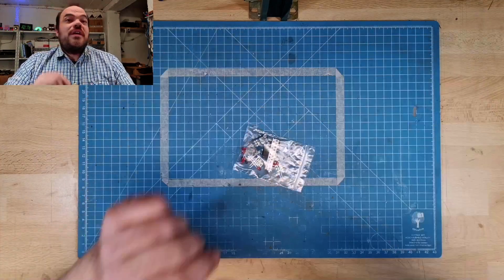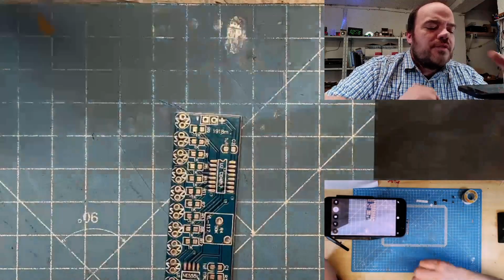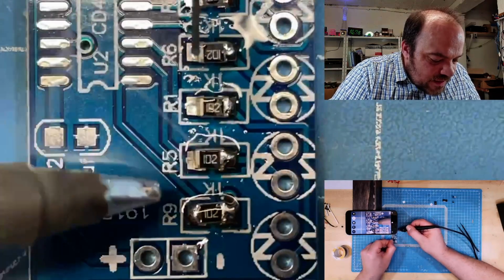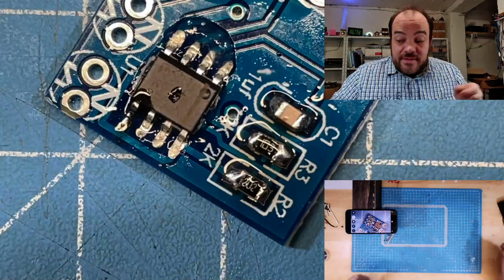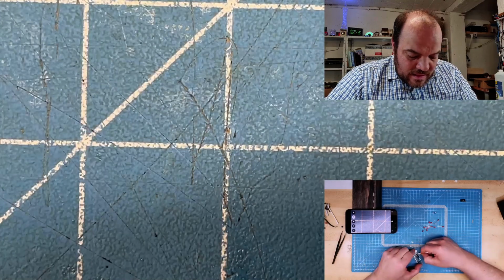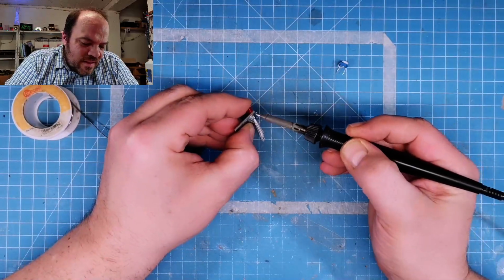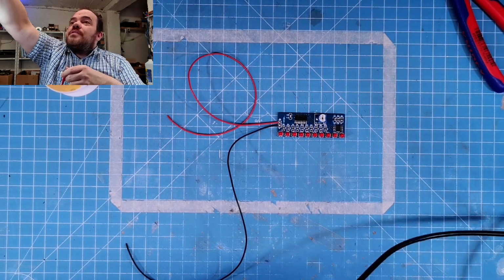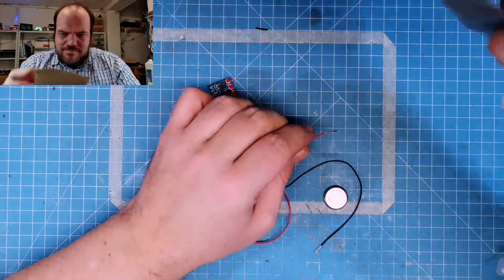First test stremaing on Twitch, Just soldering an easy electronic kit.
Last streams I have had always trouble with the quality I just try Twitch. And guys what should I say it came out perfectly no drop frames FullHD and so on. So from now on I will stream in Twitch and then upload it to YouTube.

Live is the hard way to make videos every misstake will be recorded but much more fun!

If you want to support me follow the links below to buy parts and other stuff from banggood.com (affilate Links)

The cool clock in the background of my lab

Daniu dso188 (FNIRSI) a cool little DSO show in another Video

UNI-T UT61E my man multimeter as seen in this Video

Aneng AN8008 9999 count multimeter still like this little bastard

- comment I often respond and like to read what your wrote (german & english)
- like it thumbs up are cool